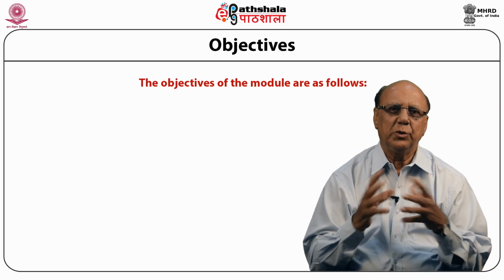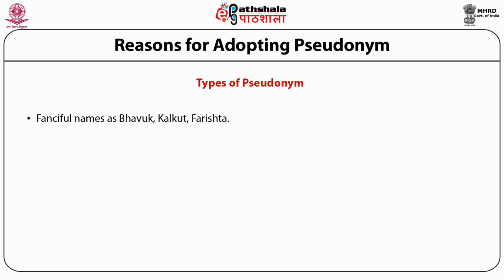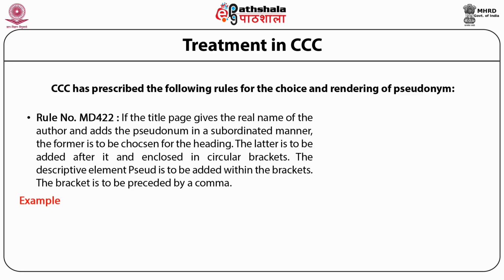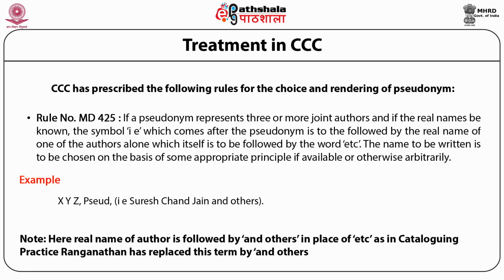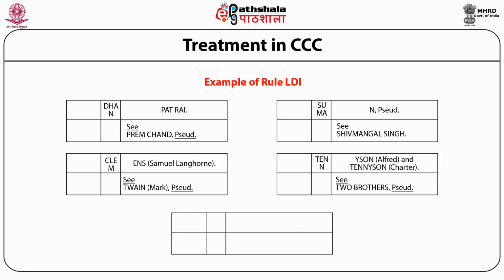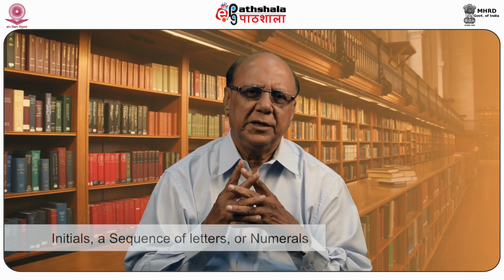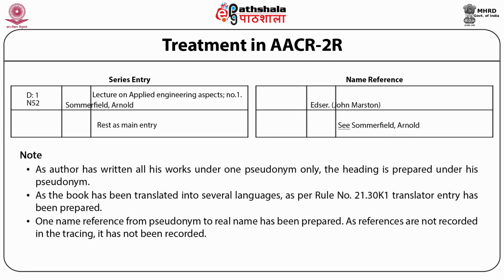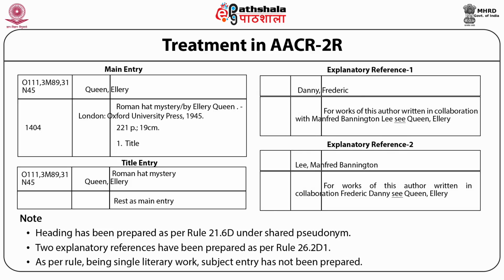Rendering of headings and cataloguing practice of pseudonyms - LIS